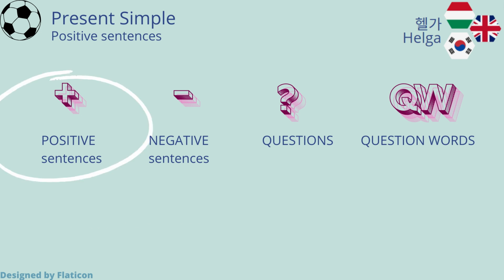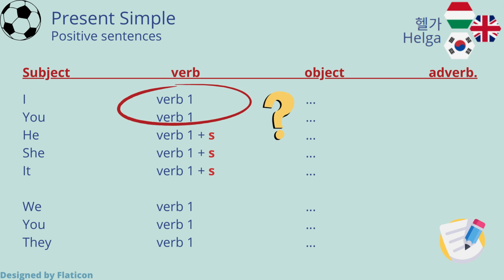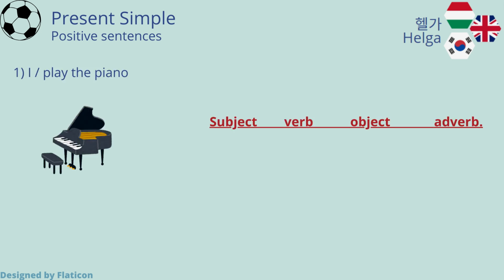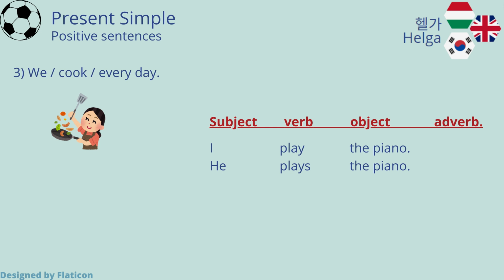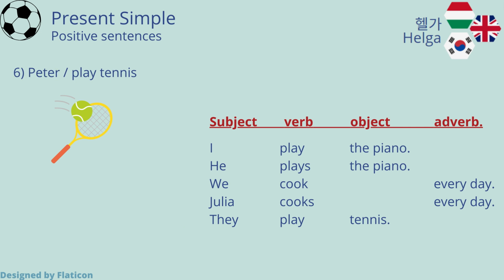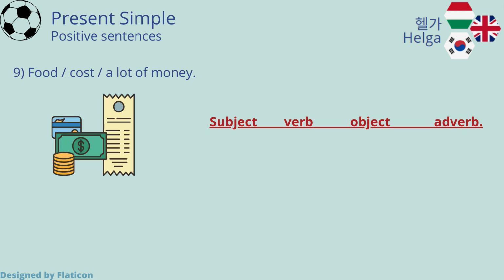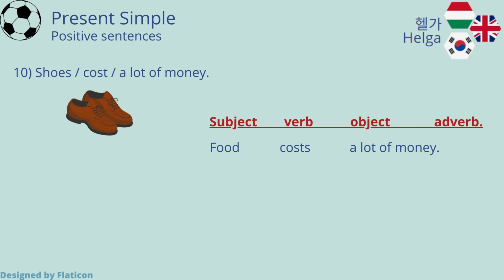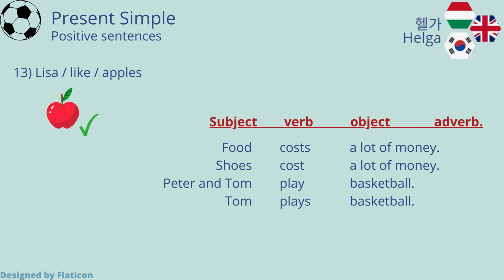26 Present Simple Positive Sentences Practice I 26개 현재 시제 긍정문 연습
📚 Present Simple Positive Sentences
✍️ 26 sentences to practice
🎯 For beginner and elementary students
🎥 Improve grammar and speaking skills
💡 Learn to use present simple naturally

This lesson is about learning and practicing 26 positive sentences in the present simple tense. It is designed for beginner and elementary students to help improve their grammar and speaking skills. You'll learn how to use the present simple naturally in everyday situations.

📚 현재 시제 긍정문
✍️ 연습할 26개의 문장
🎯 초급 및 초등학생을 위한 수업
🎥 문법과 말하기 실력 향상
💡 현재 시제를 자연스럽게 사용하는 법 배우기

이 수업은 현재 시제의 긍정문 26개를 배우고 연습하는 수업입니다. 초급 및 초등학생을 위해 문법과 말하기 실력을 향상시키는 데 도움을 주며, 일상적인 상황에서 현재 시제를 자연스럽게 사용하는 방법을 배울 수 있습니다.